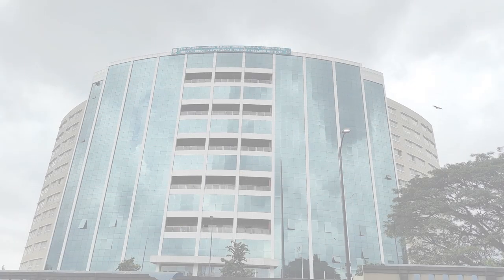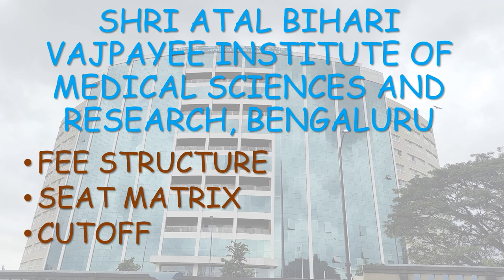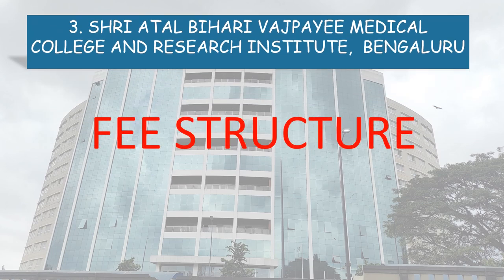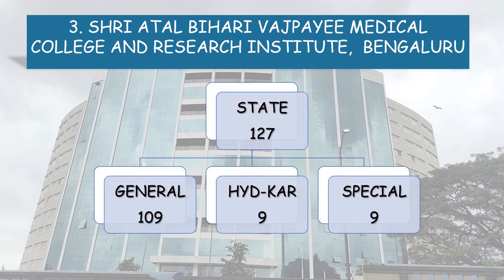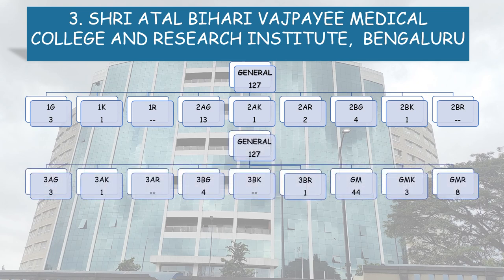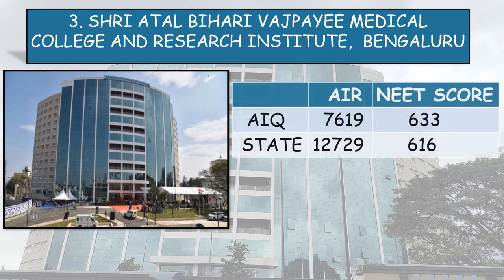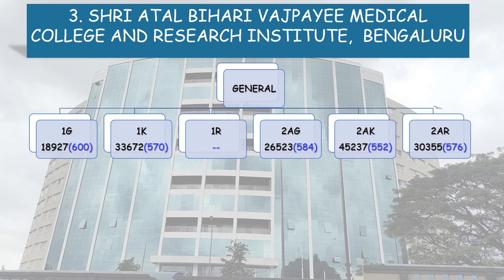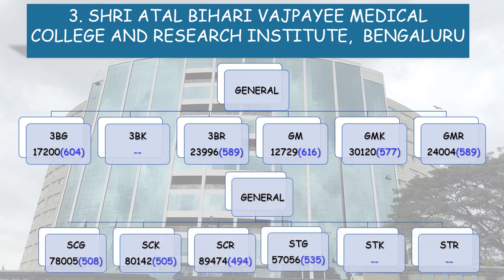SHRI ATAL BIHARI VAJPAYEE MEDICAL COLLEGE AND RESEARCH INSTITUTE BENGALURU || NEET 2022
This vedio is of SHRI ATAL BIHARI VAJPAYEE INSTITUTE OF MEDICAL SCIENCES AND RESEARCH BENGALURU
CUTOFF SEATMATRIX FEE STRUCTURE

mmc cutoff?
when will OMR be relaesed ?

what to do as i didnt get engg ranking?